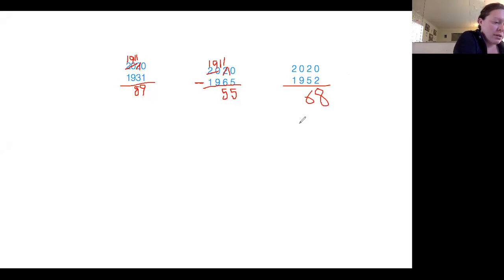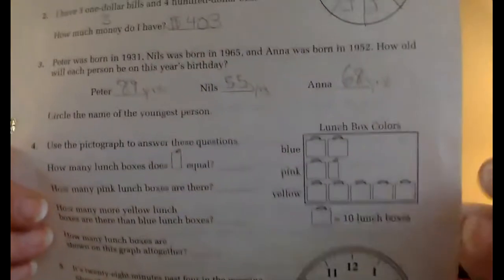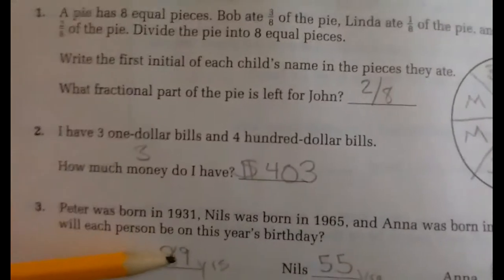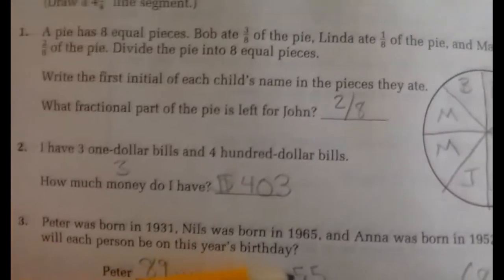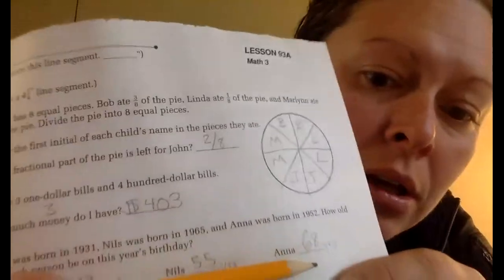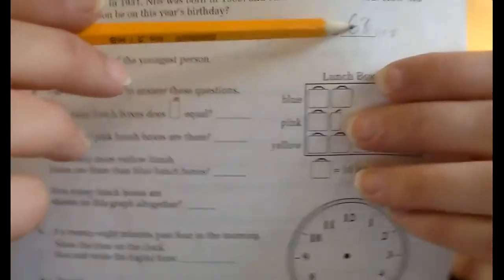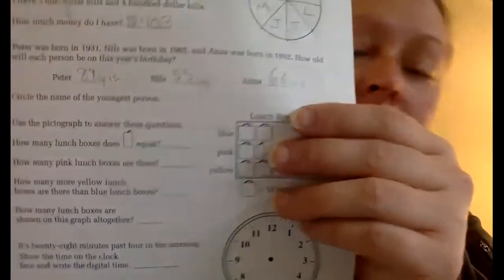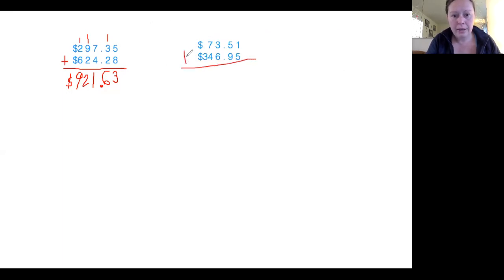Saxon Math 3 - Lesson 93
How to tell time to the minute and side A together.